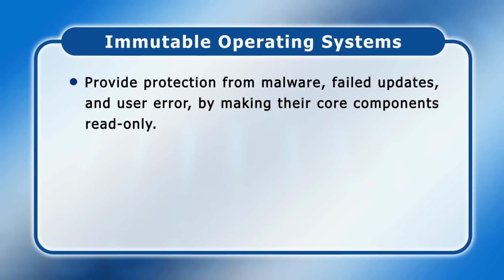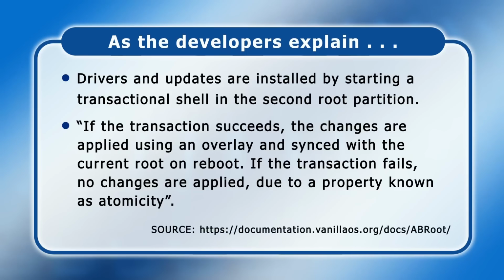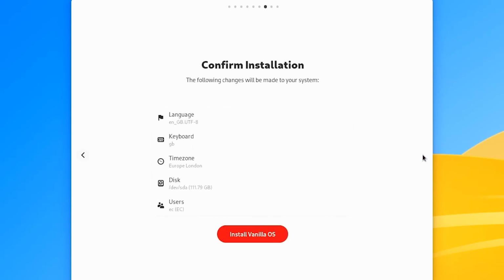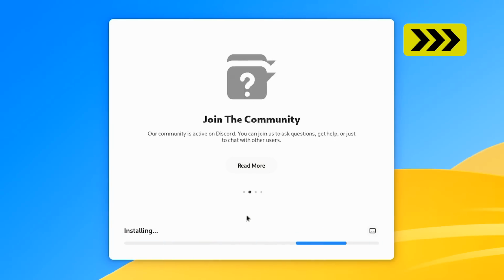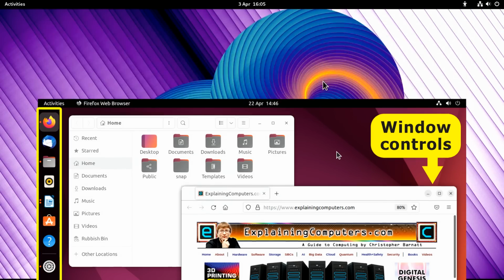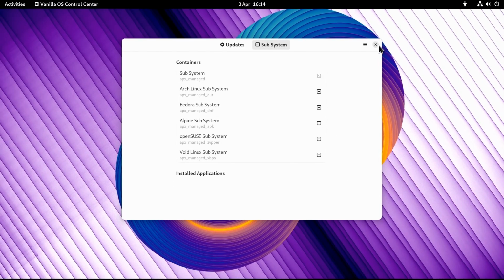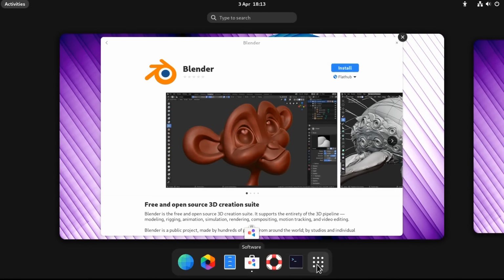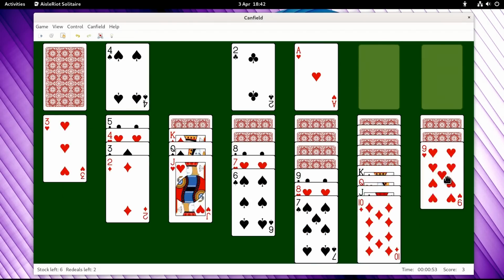Vanilla OS: New, highly secure, immutable Linux distro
Vanilla OS installation and demo, including an explanation of what is meant by an immutable operating system, and how this is implemented in Vanilla OS to improve stability and security.

I also mentioned some other immutable Linux distros, which were:

Chapters:
00:00 Introduction
00:51 Secure & Stable (what is an immutable OS?)
04:32 Bare Metal Test (installation)
07:59 Vanilla GNOME
13:13 Installing Apps
17:46 A Daily Driver?